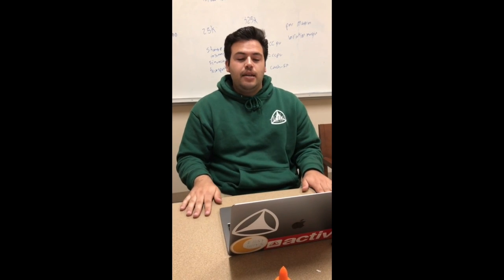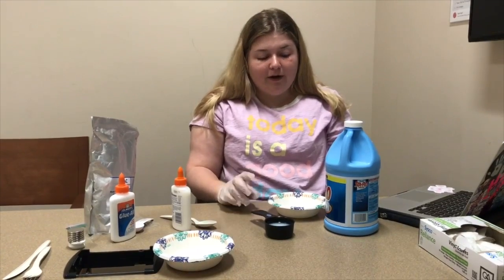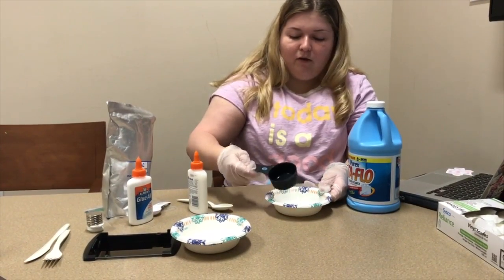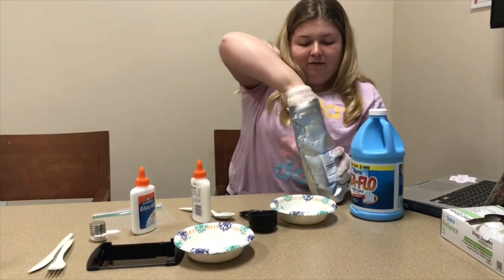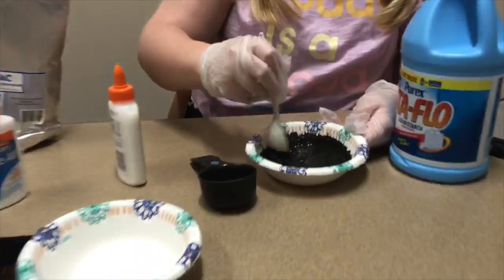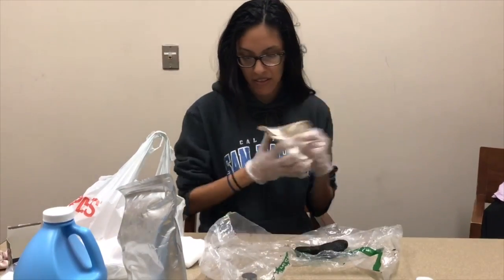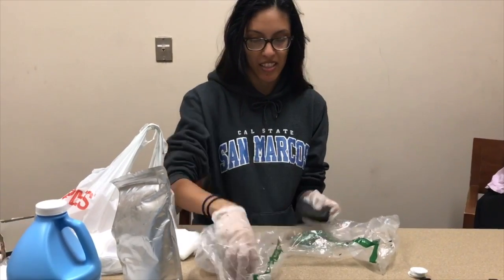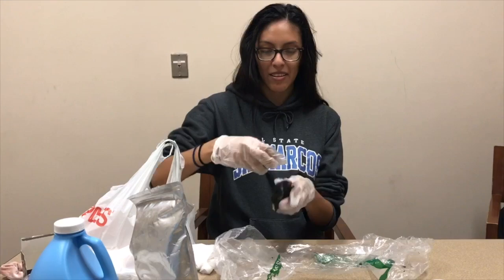STEM movie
This video is about STEM movie